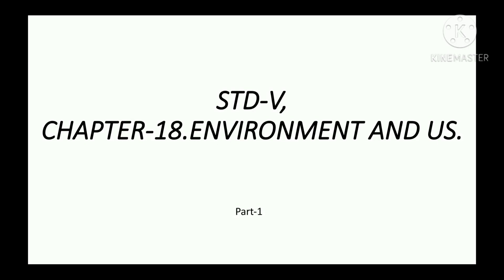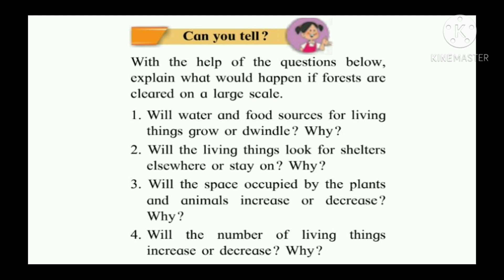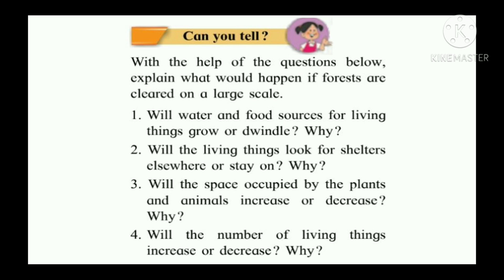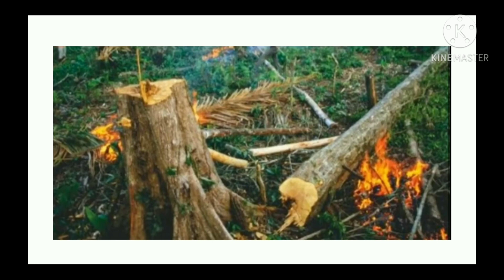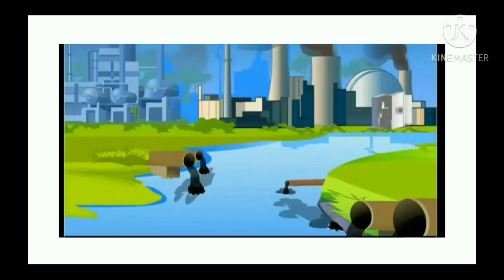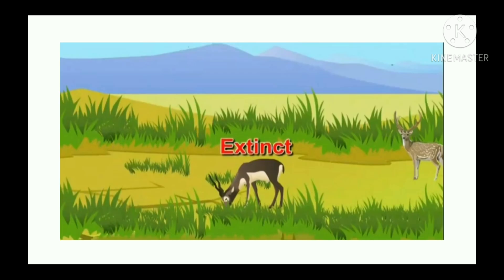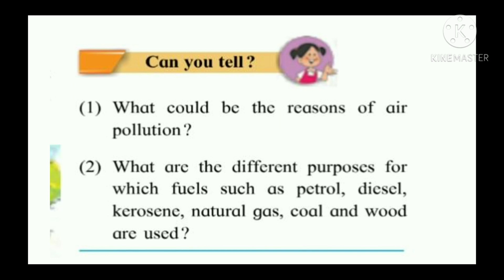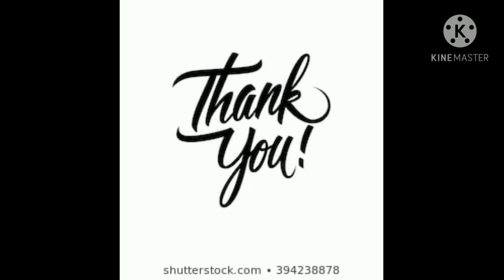STD-V, CHAPTER-18.ENVIRONMENT AND US,PART-1